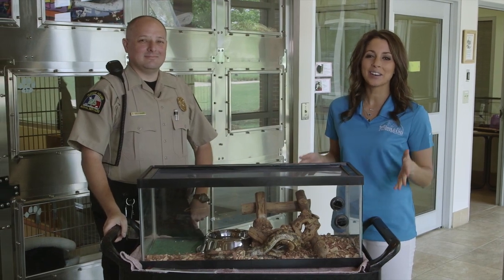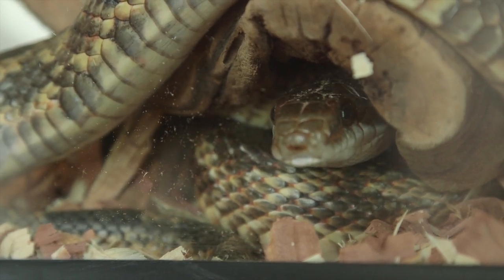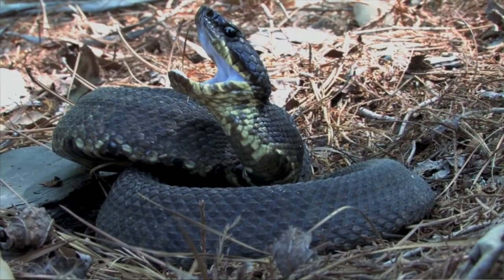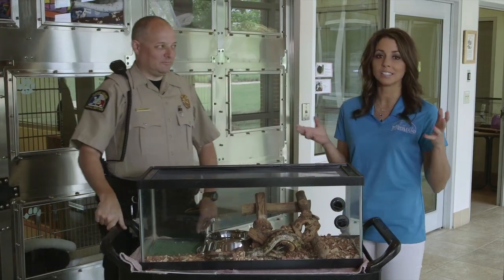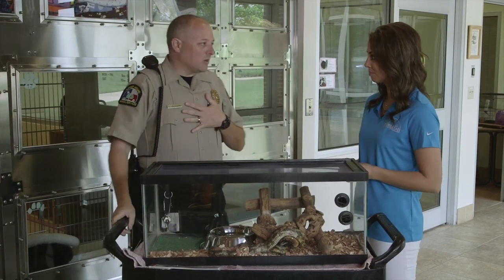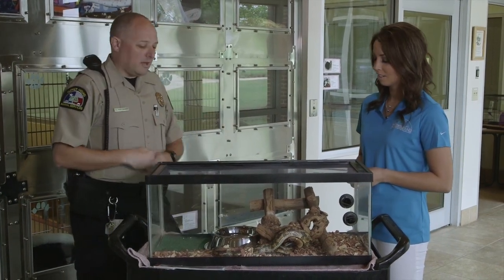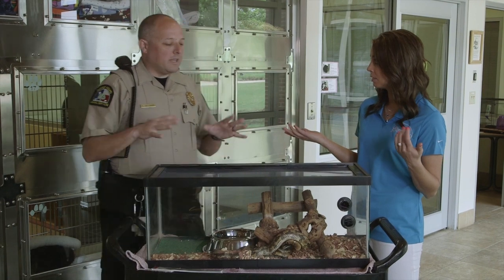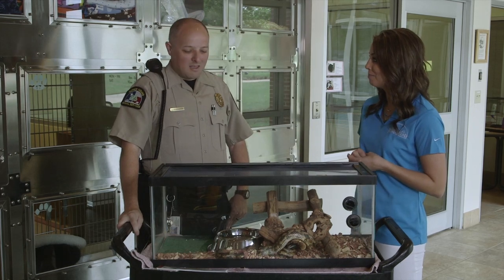Snake Season Safety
Animal Services Supervisor Dax Gallaher shares knowledge on the kinds of snakes commonly found in Flower Mound, and what to do if residents encounter one.